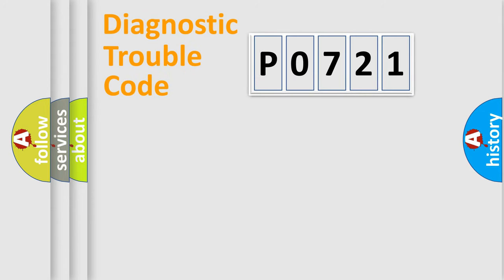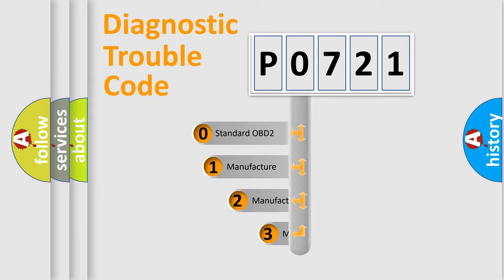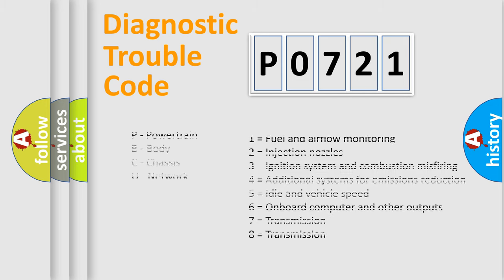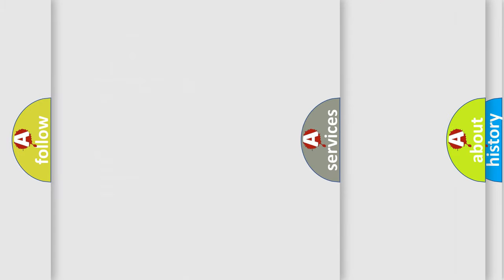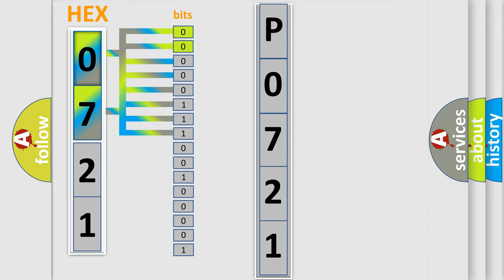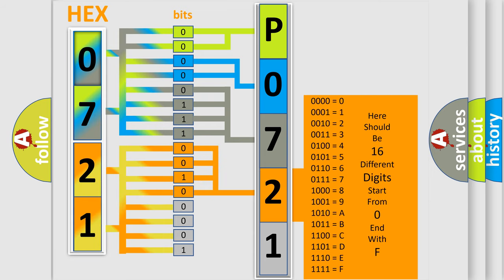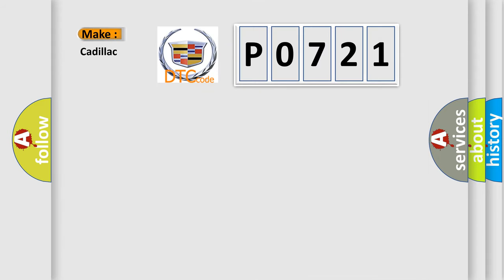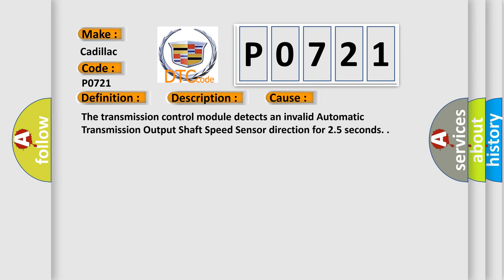DTC cadillac P0721 Short Explanation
Contents:
0:21 Basic DTC analysis according to OBD2 protocol standard.
1:48 Insight into programming
2:58 A diagnostically understandable description of the Diagnostic Trouble Code
3:05 Basic error definition

Make:
Cadillac
Code:
P0721
Definition:
Output Speed Sensor Performance
Description:
P0721 The ignition is ON.
Cause:
The transmission control module detects an invalid Automatic Transmission Output Shaft Speed Sensor direction for 2.5 seconds.